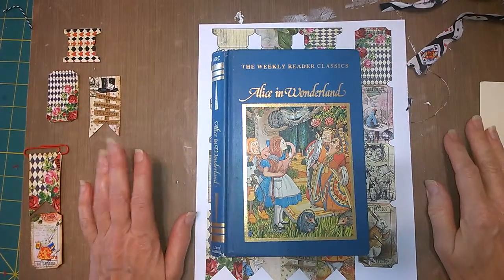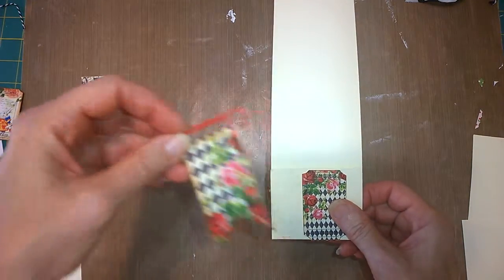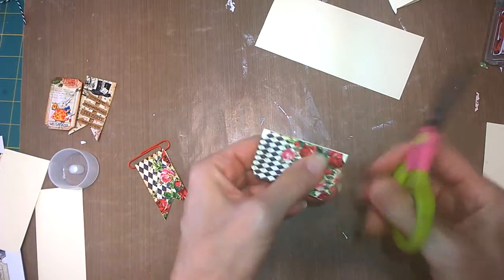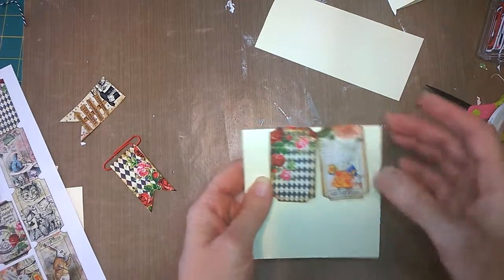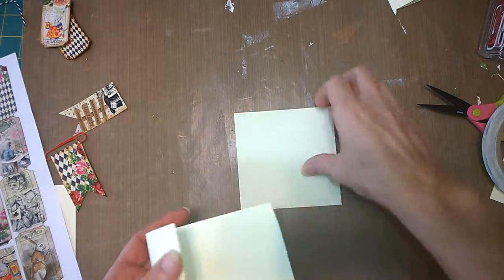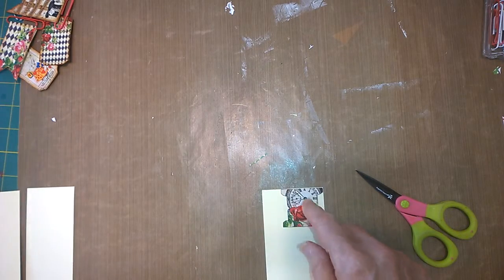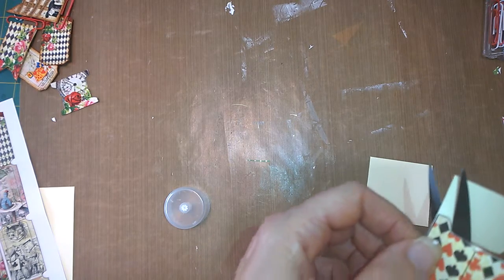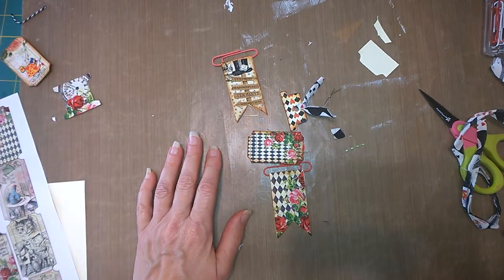Alice in Wonderland Journal: #4 Altered paperclips and tabs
Craft along as I play with Artymaze digi kit.  Sadly, I didn't know my right from my left!

Digi Kit